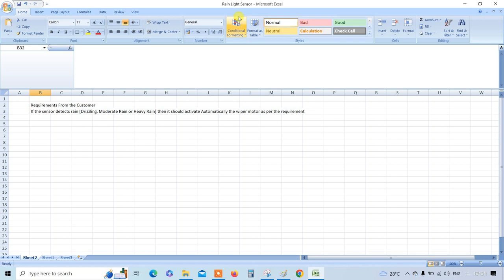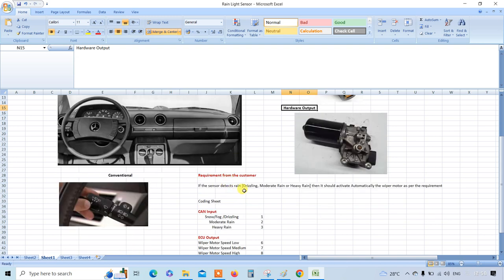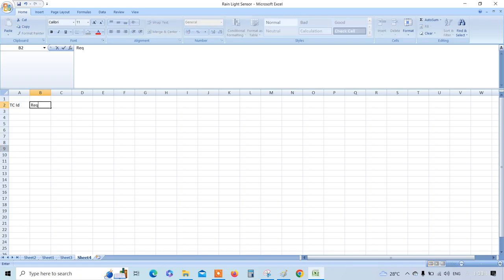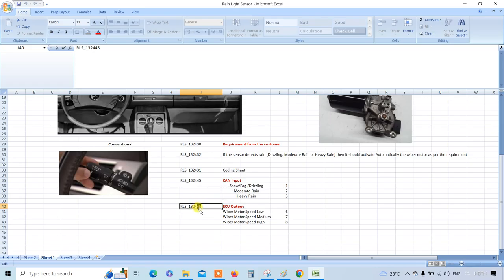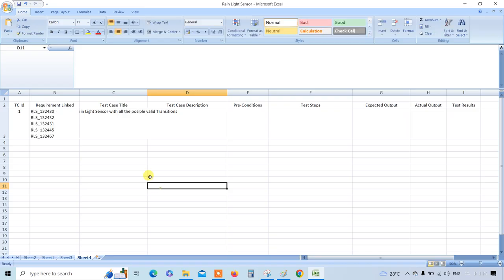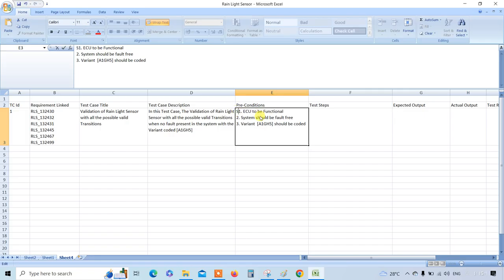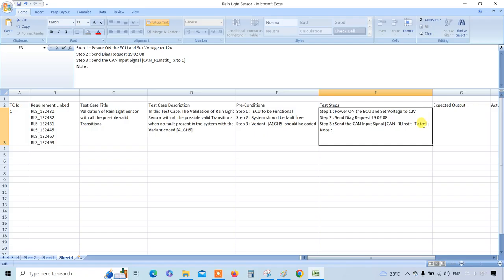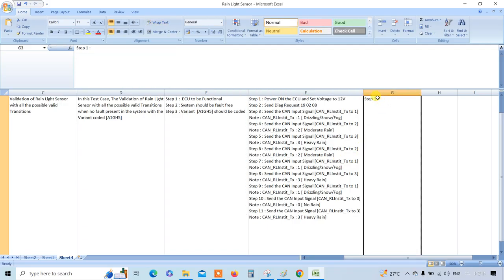How to Write the Test cases - Automotive - Embedded World